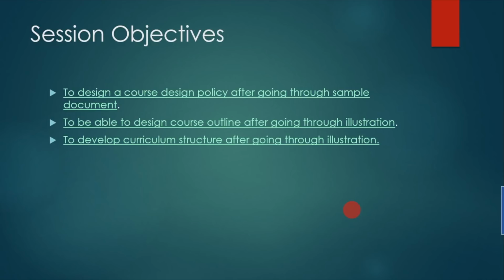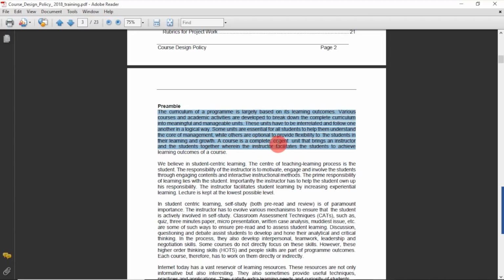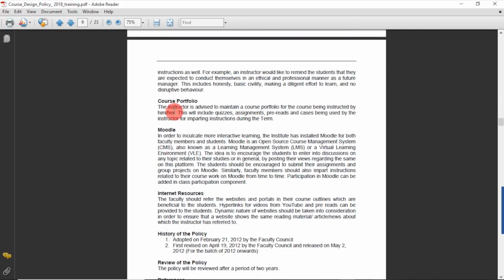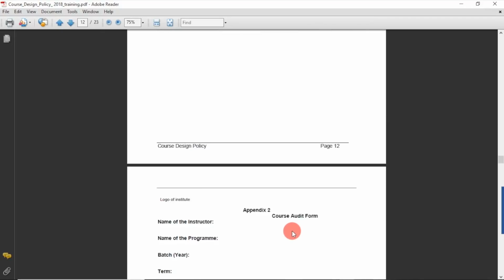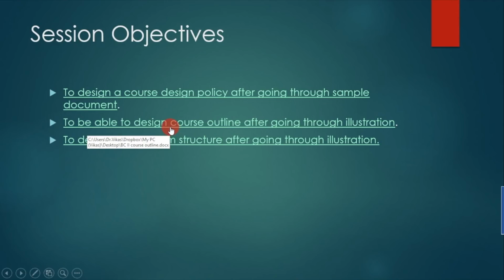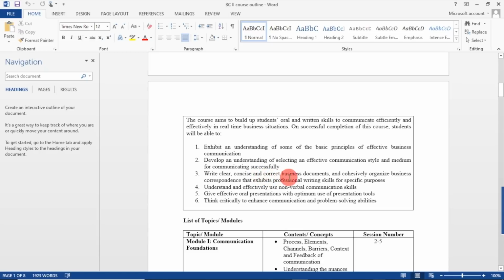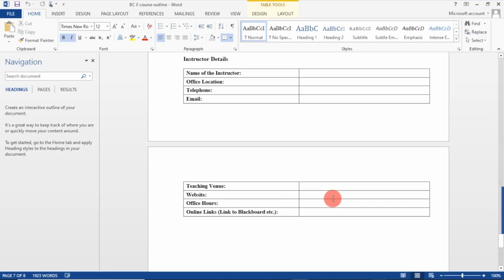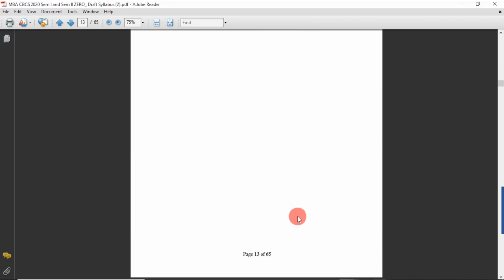Curriculum Design Sessions 4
Dr. Vikas Nath